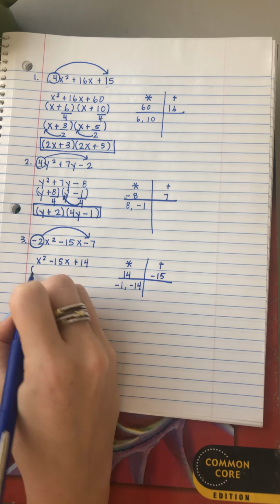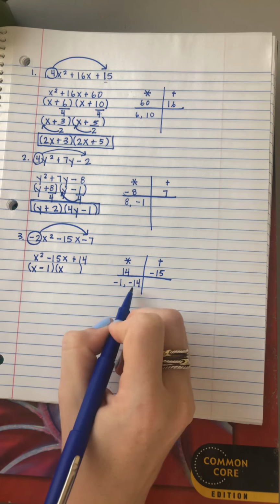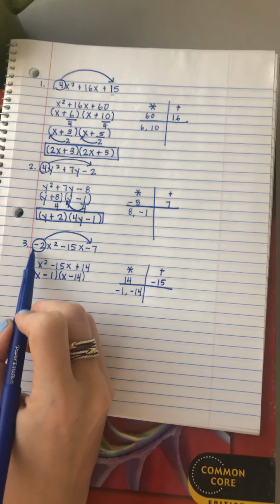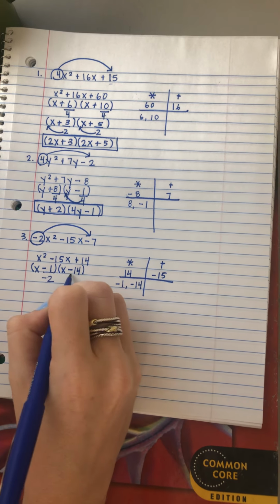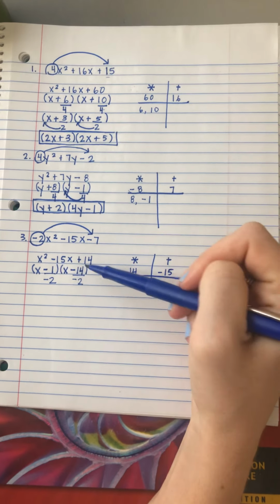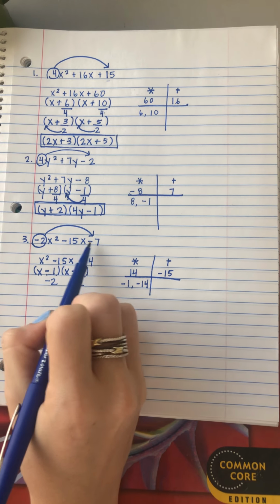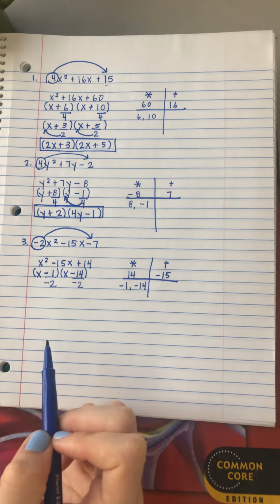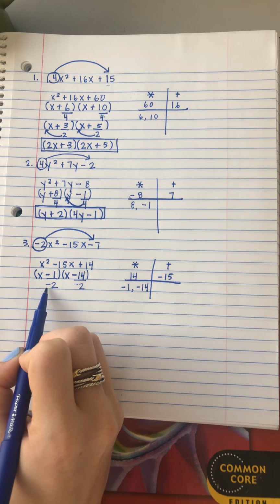4/14: Examples 2&3